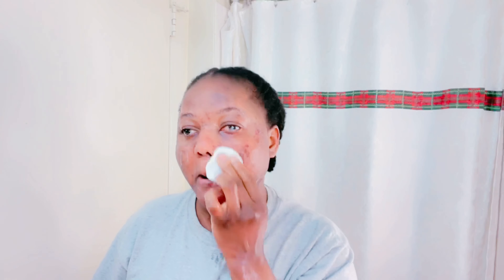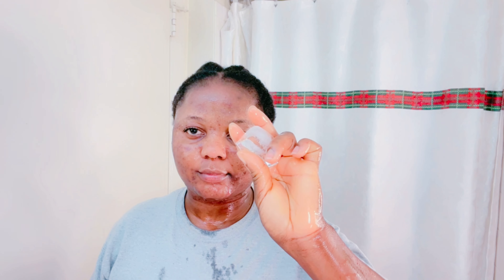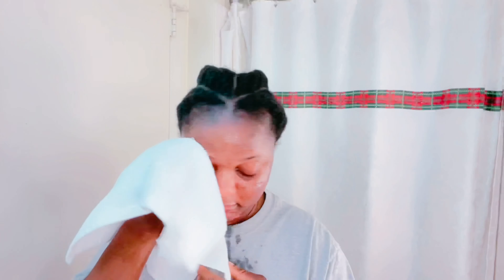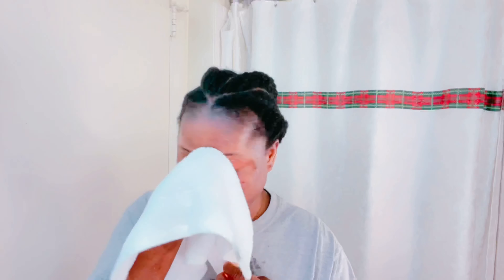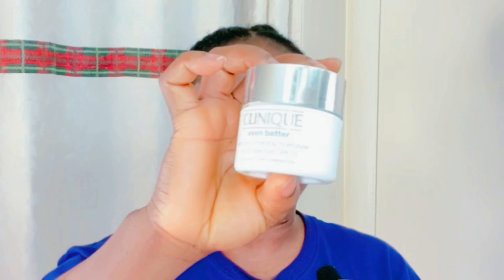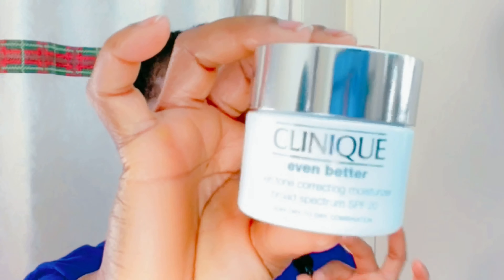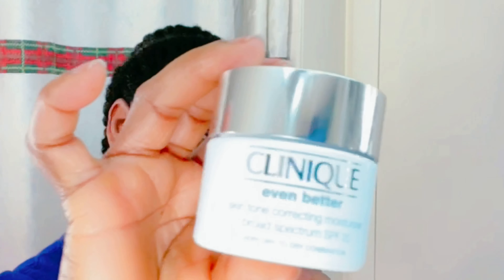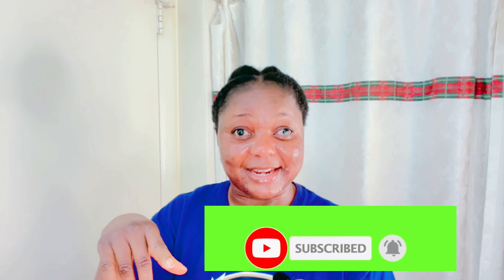Panoxyl Acne Foaming Wash Benzoyl Peroxide 10% For Night And Day Skin Care Routine One Week Update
Hello everyone welcome back to my channel on this video I am going to be Challenging my self on Panoxyl Acne Foaming Wash Benzoyl Peroxide 10% plus using Clinique skin care product for bacteria acne on my acne pro sensitive skin this is my night and day skin care routine

For my inflammation acne daily control
For my inside care I take my
Fruits
Vegetables
Berries
And Omaga Blend
Here is the link to get this amazing product if you are interested

for my face
Panoxyl Acne Creamy Wash Benzoyl Peroxide 10%

Ice cube

For my serum I used makari DE suisse
Skin reparing and clarifying serum

For my moisturizer lotion I used

Dramatically Different™ Moisturizing Lotion+
Dermatologist-developed face moisturizer softens, smooths, improves.

For my spf

Even Better Skin Tone Correcting Moisturizer Broad Spectrum SPF 20

Here is the link to other of my skin care routine

Film location
Silver spring area

Software editing
VivaVideo